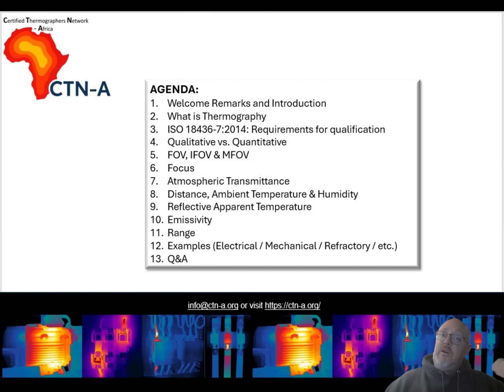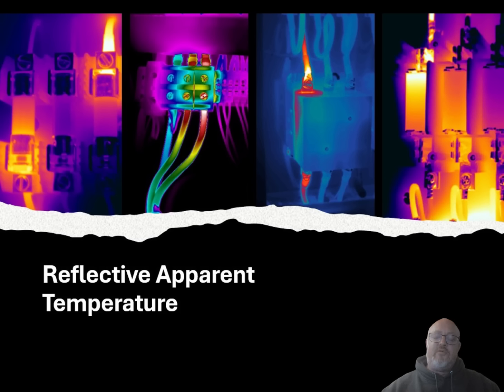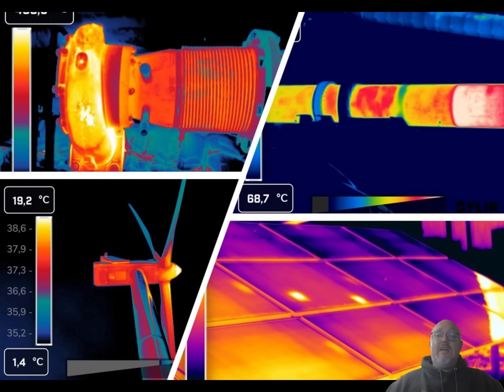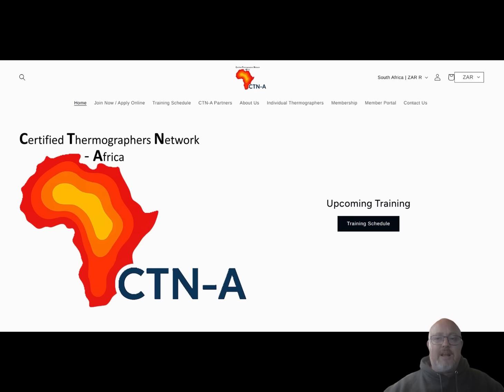CTN A IRT Basics Course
Introducing the Certified Thermographers Network - Africa online course, Infrared Thermography Basics